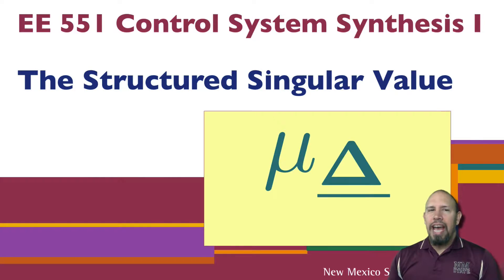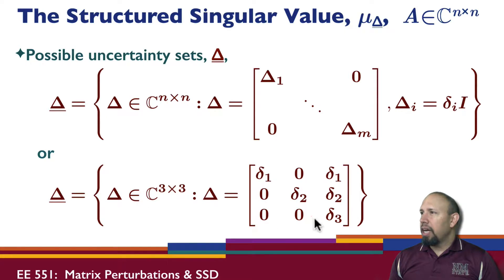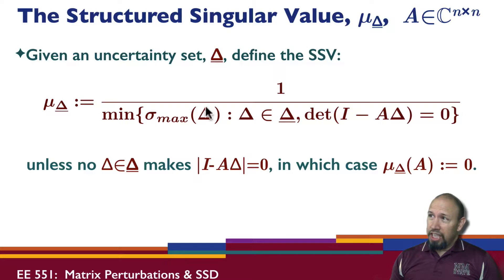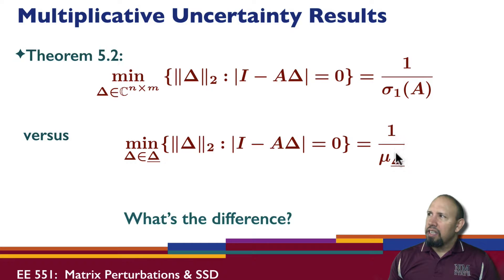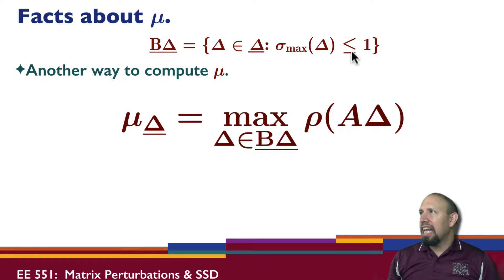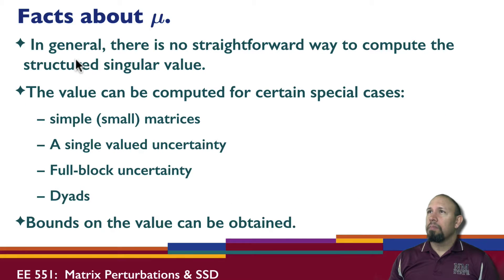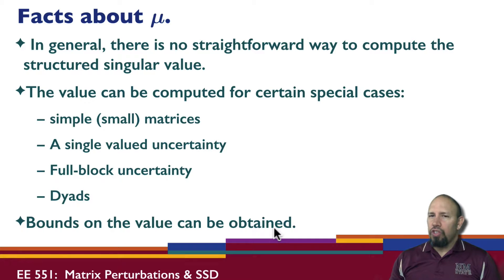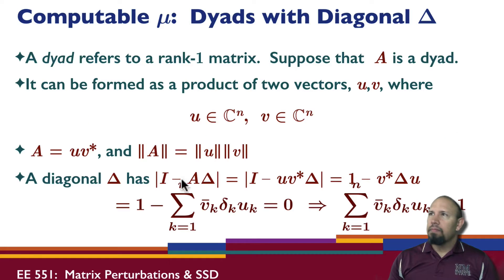L8B: The Structured Singular Value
Computing the structured singular value of a matrix and a structure set.